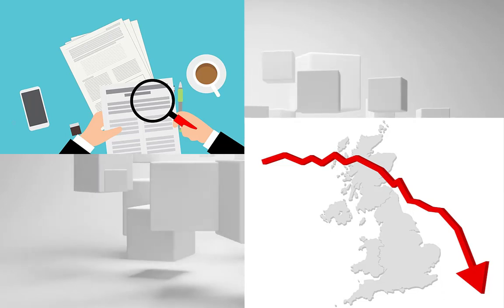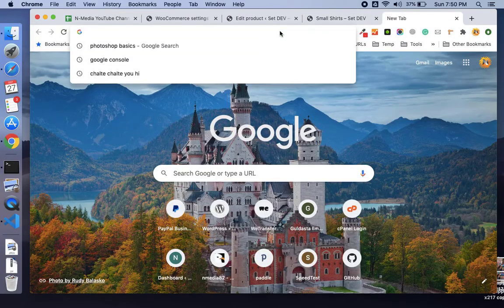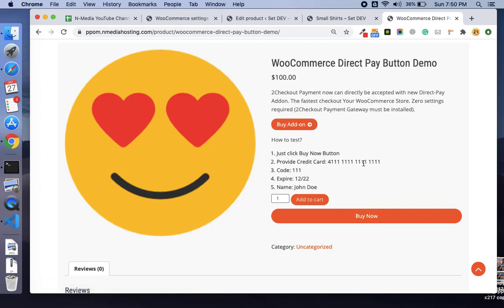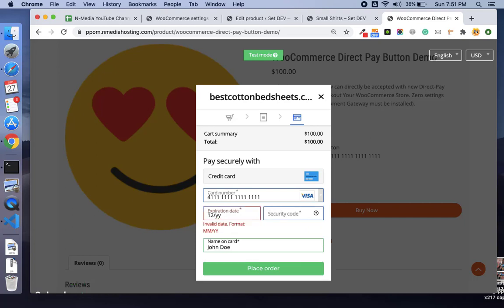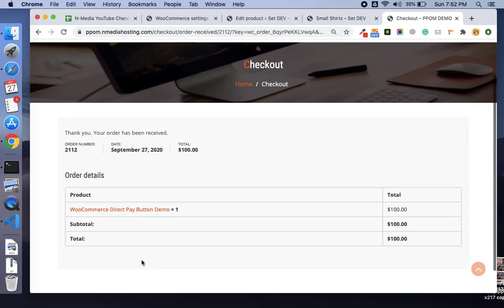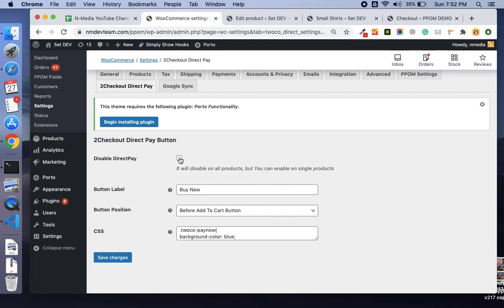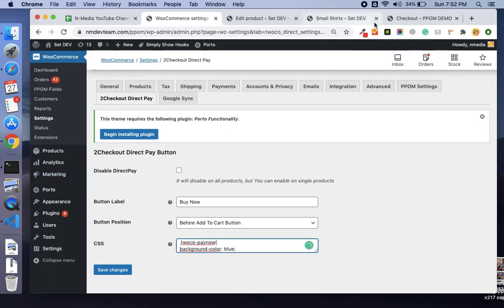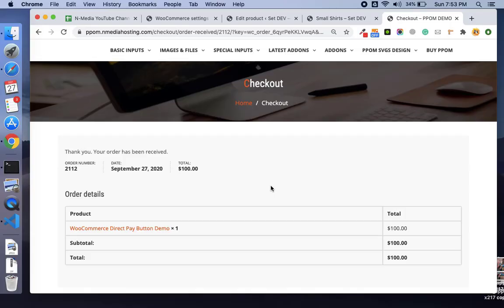WooCommerce Direct Pay Button with 2Checkout ConvertPlus - Quick Checkout